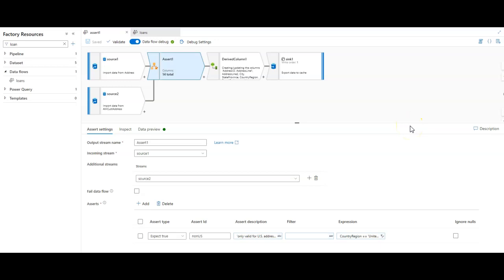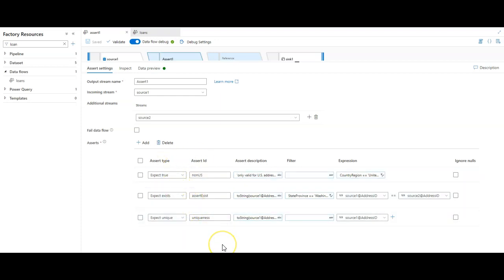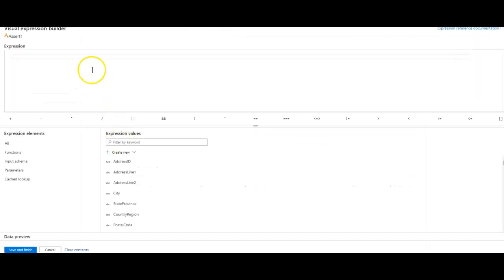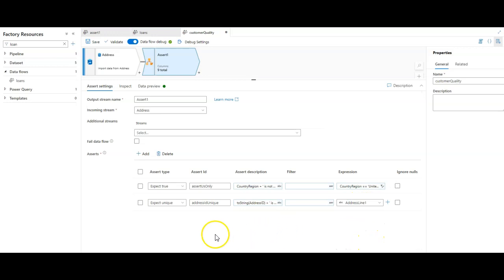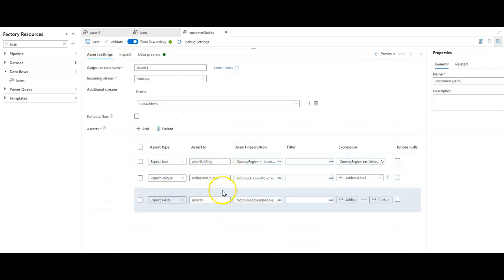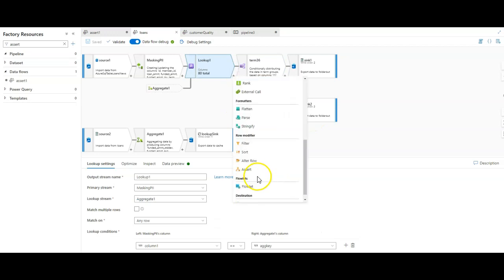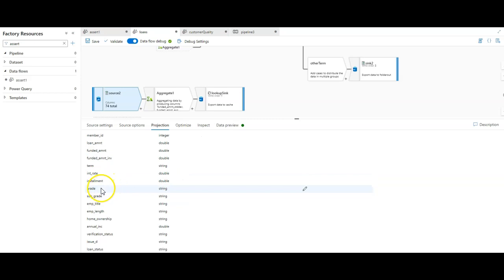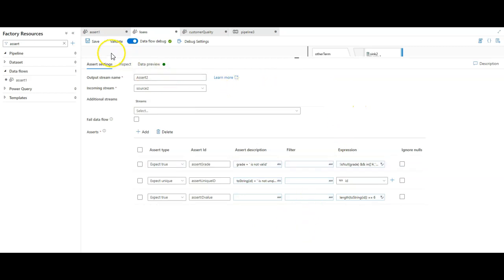Use Asserts for Data Quality and Data Validation in ADF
Azure DataFactory SyanpseAnalytics make it super easy to build data quality and data validation rules. In this demo, Mark walks through the Assert transformation for these use cases.